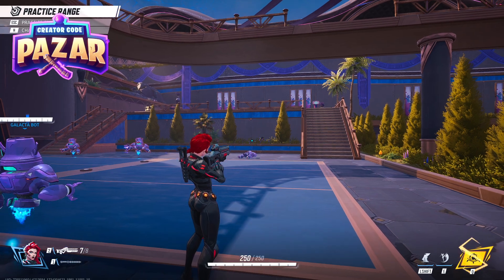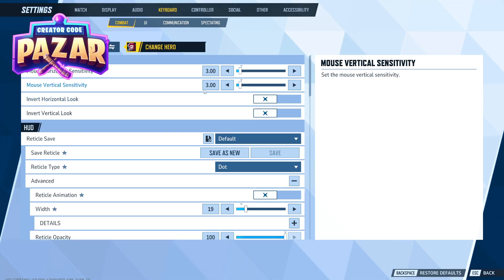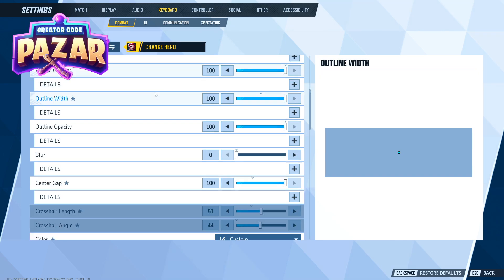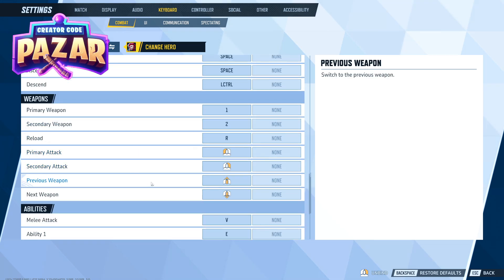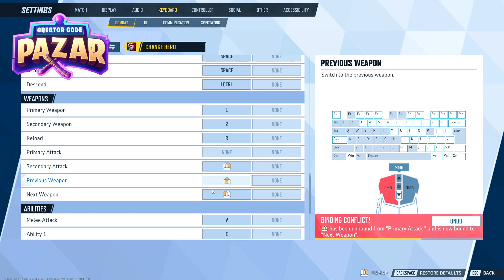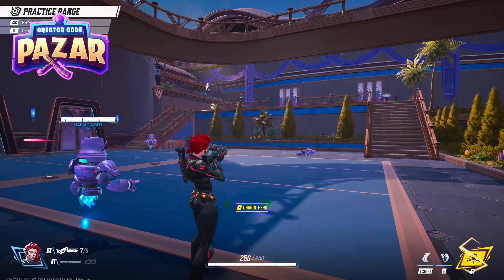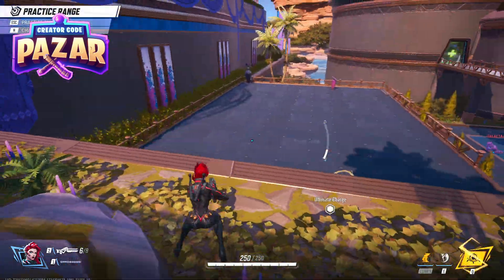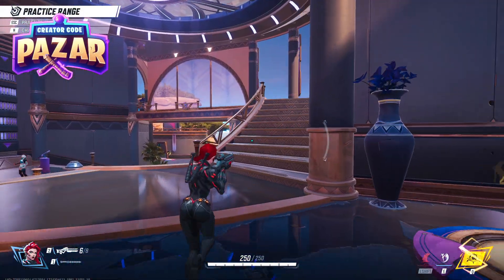How to Disable Mouse Scroll Wheel on Marvel Rivals Quick Guide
In this quick guide, discover how to disable the mouse scroll wheel in Marvel Rivals. This will help you optimize your controls, preventing accidental scrolling and ensuring a smoother gameplay experience.